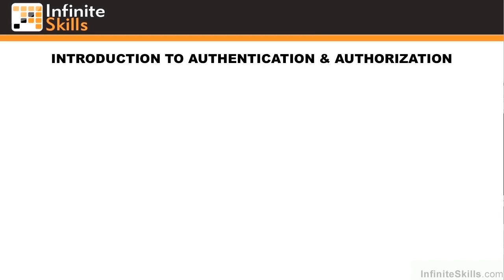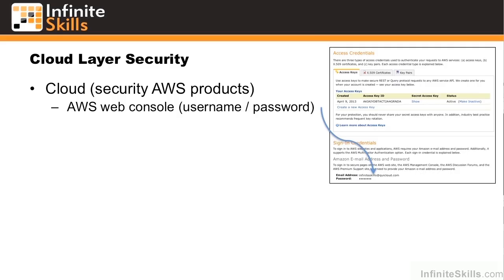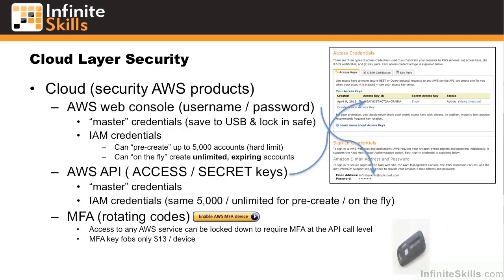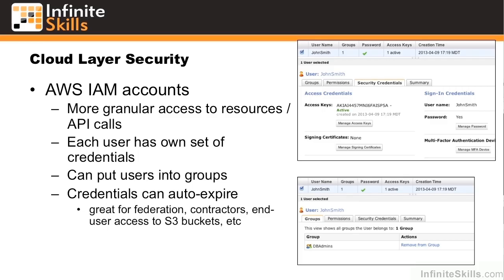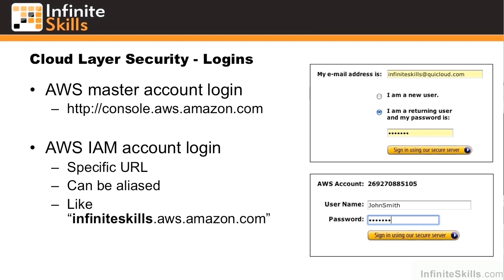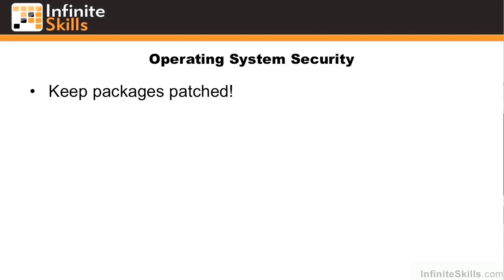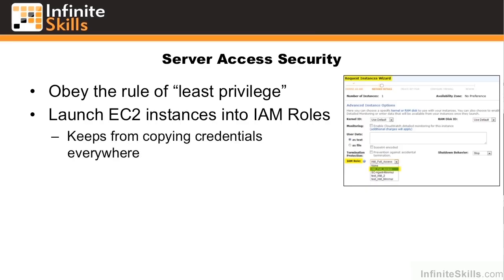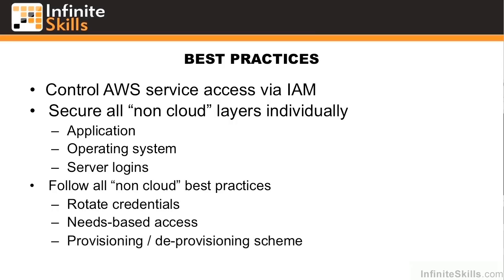10 Introduction To Authentication And Authorization